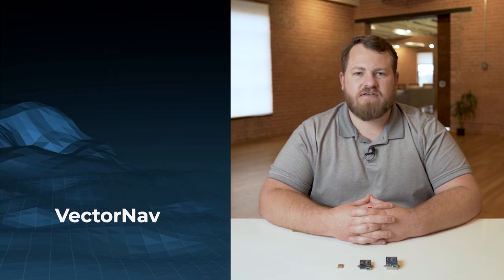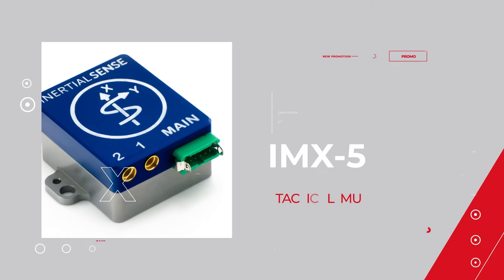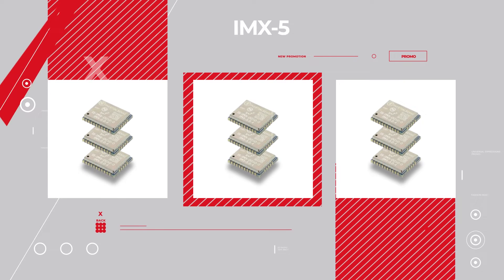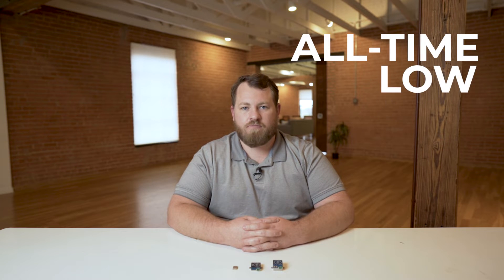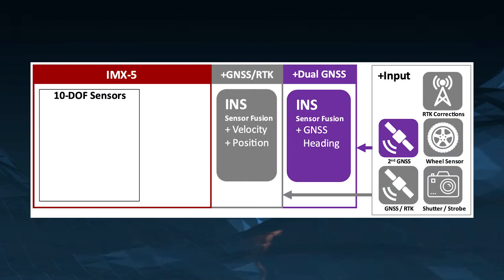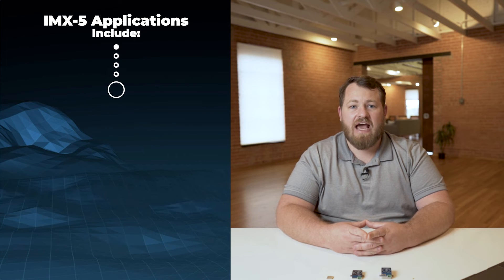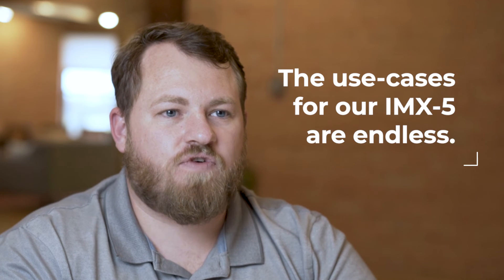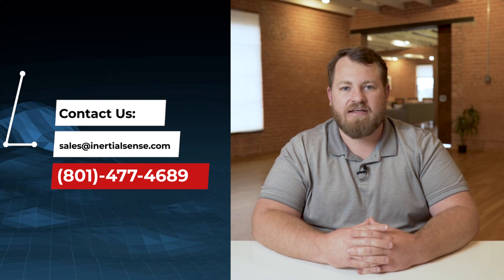Introducing the IMX-5, A Low-Cost, Tactical Grade IMU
Despite the financial market and supply chain disruptions, the need for IMU’s and Inertial Sensors has never been higher. Almost everything being manufactured today has a motion component and needs to be tracked, driven, or analyzed.  So the question is, who can deliver the highest performance at the lowest cost?  Watch the video below to learn about the new IMX-5 tactical-grade IMU technology from Inertial Sense.

Inertial Sense is introducing to the world the IMX-5, a revolutionary in its own right. We’ve found a way to deliver our customers that high-performing accuracy they expect while offering at a cost they can afford. The IMX-5 matches your higher specifications without the higher costs.

At Inertial Sense, we’re not just a company, we’re a family. We want our customers to have a full understanding of what they’re buying, and well beyond.

Timestamps
0:00 Intro
0:25 Tactical Grade IMU
0:52 Customer Feedback
1:10 Our Tactical Grade IMU System
1:37 Applications

Inertial Sense not only serves small startup companies, but we offer tactical grade technology, extending to military applications. With the ability to offer 1.8 to 2 degrees per hour stability, Inertial Sense is always learning and growing right along with technology.

Video transcript

Are you in the market for a low-cost tactical grade inertial measurement unit?

Have you researched some of our competitors like VectorNav, Inertial Labs, Xsens, or Spartan, and found that their pricing is out of your range?

Do you have a project in mind that requires higher specifications, but cannot afford a higher cost?

If you said yes to any of these questions, then you need to learn more about the IMX-5. Introducing the all-new, low-cost, tactical grade, IMX-5 by Inertial Sense. The IMX-5 has five to six times the accuracy to prior versions of our sensor, and in addition to the improved specifications of the IMX-5, we've been able to achieve an all-time low price point.

Don't take my word for it. Check out the feedback that we just received from one of our clients. “The comparable devices from VectorNav or Inertial Labs or Spartan or Xsens are more than double the price for about the same performance. What am I missing? How is this possible?”

The IMX-5 is a 10-degree of freedom sensor module consisting of a tactical grade IMU. It will output all the raw data from the calibrated IMU, including that of the gyro, the accelerometer, the magnetometer, and the barometer, and in addition to that, it will output the roll, pitch, and heading as any standard attitude heading reference system.

The IMX-5 by Inertial Sense is an adequate solution for any application inside Defense and Aerospace autonomy, indoor navigation, GPS navigation, anything that requires motion measurement. The use cases for our IMX-5 are endless.

About Inertial Sense:
Our platform enables engineers to quickly embed autonomous capability into existing equipment without building the capability from scratch. With roots in Brigham Young University’s MAGICC Lab, Inertial Sense set off to create the smallest, lightest inertial sensor to power the innovations of our customers. In the process we soon realized that for the best experience we needed to also provide Sensor Fusion. It wasn’t long before our company, founded with a focus on devices in 2013, evolved to develop our LUNA platform to power autonomy. Whether you’re looking for the most powerful chip technology or you want the fastest path to autonomous things, Inertial Sense can drive your innovation forward.